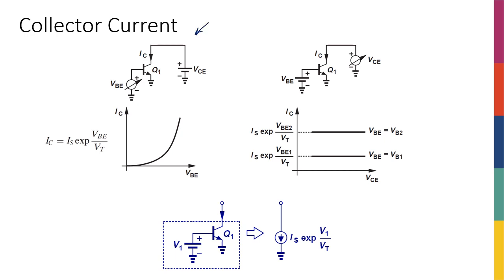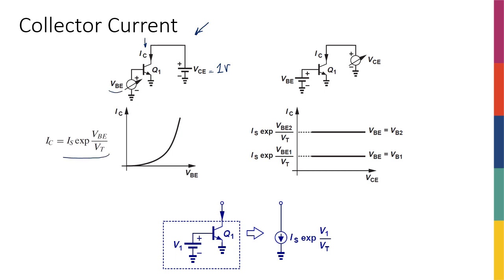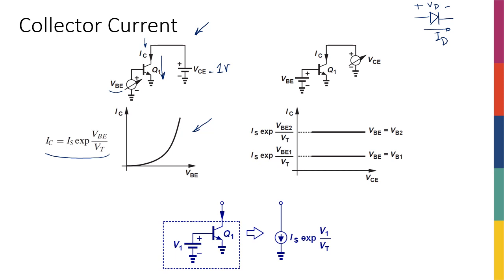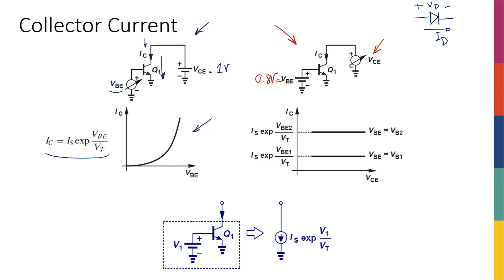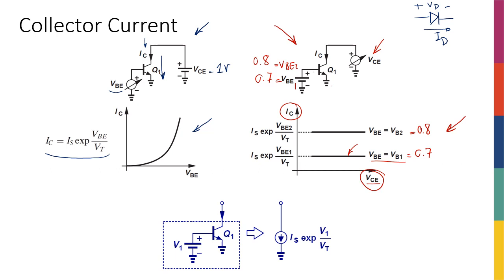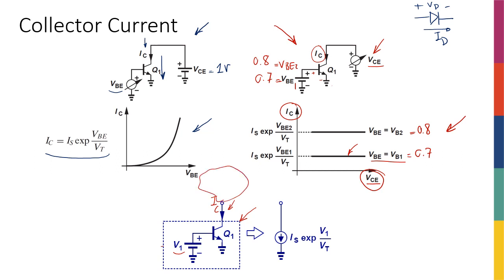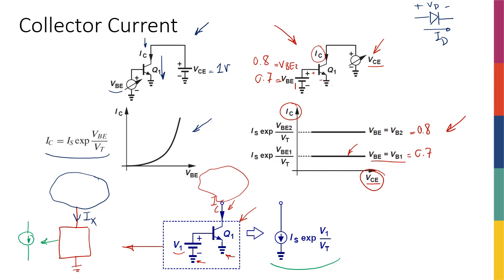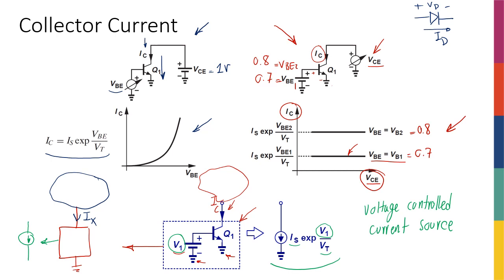Week3 - Transistor as a VCCS